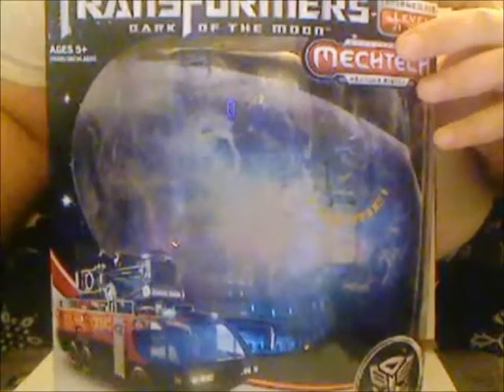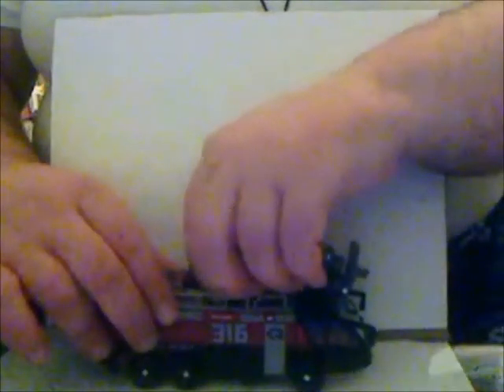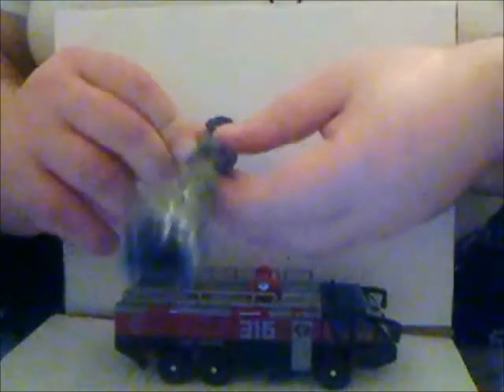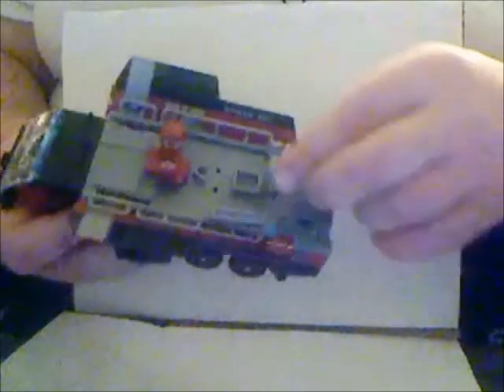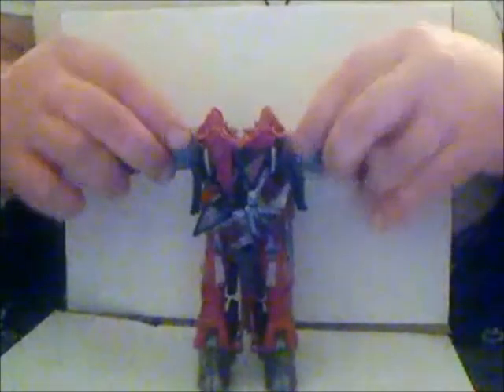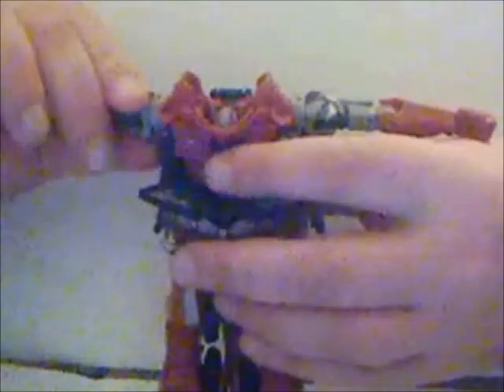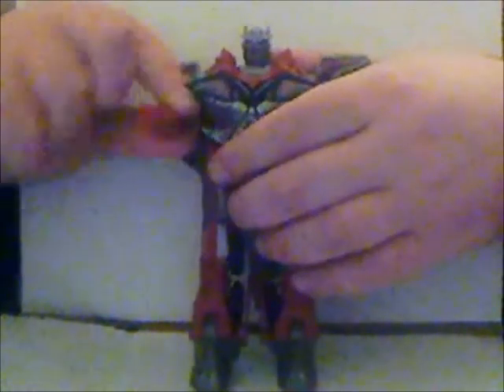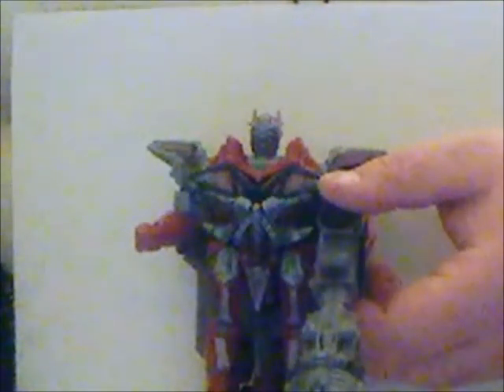Chuck's Reviews Transformers DOTM Voyager Sentinel Prime